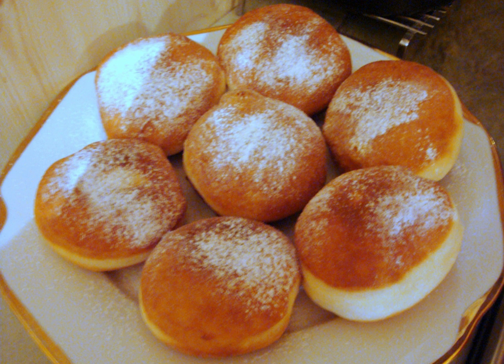Fánk | Wikipedia audio article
This is an audio version of the Wikipedia Article:
Fánk

00:00:26 undefined

- Socrates

SUMMARY
Fánk is a sweet traditional Hungarian doughnut. The most commonly used ingredients are: flour, yeast, butter, egg yolk, a little bit of rum, salt, milk and oil to deep fry with. After the pastry has risen for approximately 30 minutes the result is an extreme light doughnut-like pastry. Fánk is traditionally served with powdered sugar and lekvár, Hungarian thick jams; mostly apricot at that.